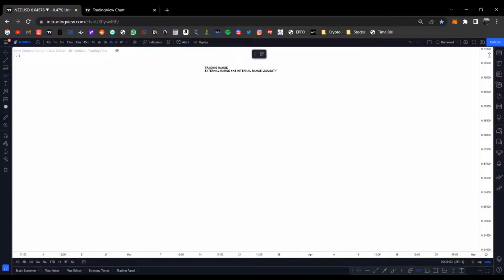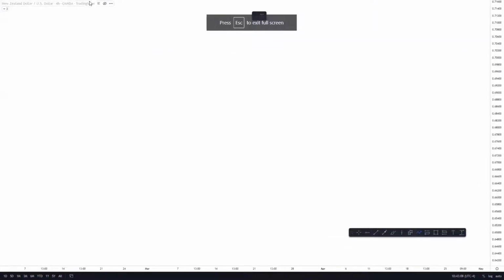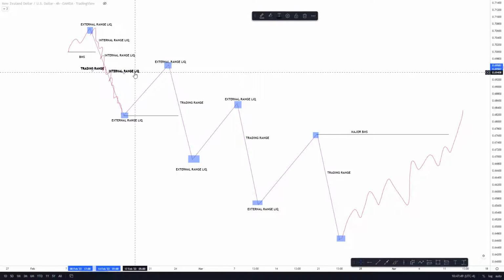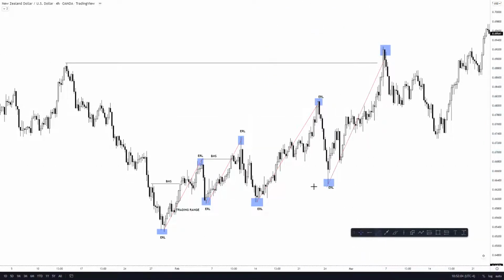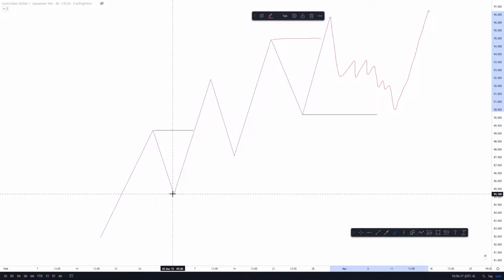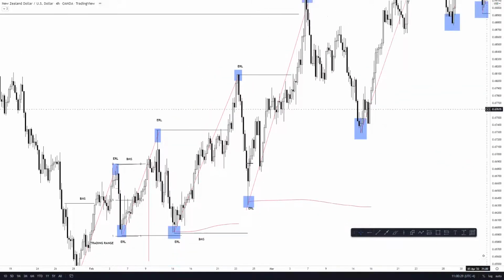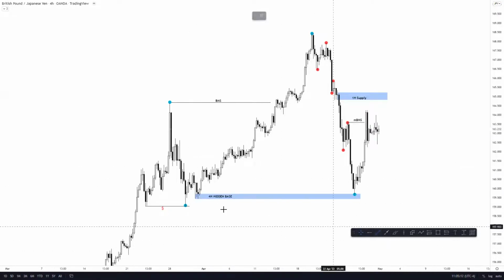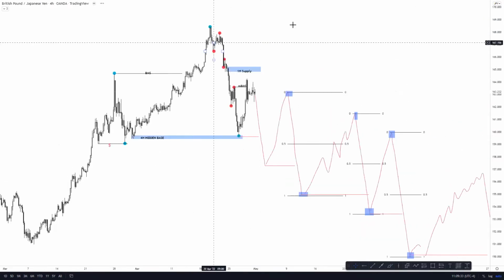Trading range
x